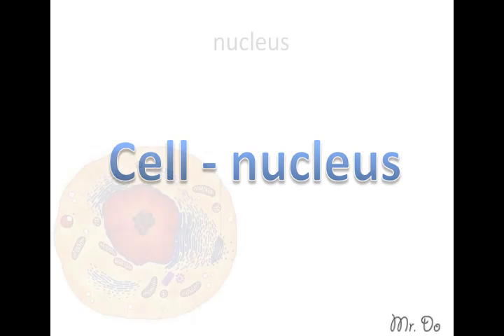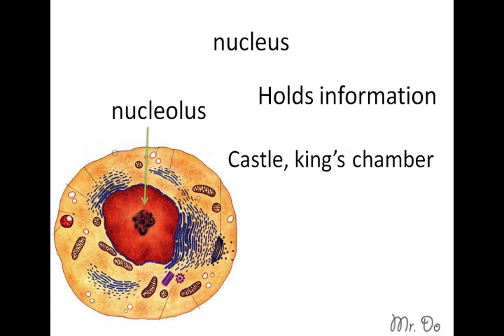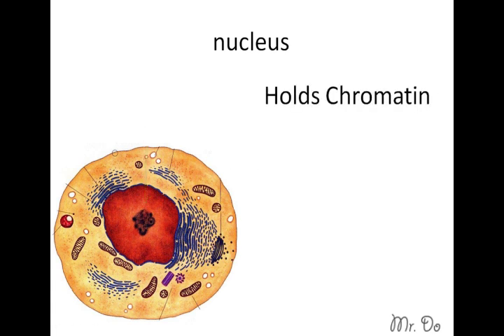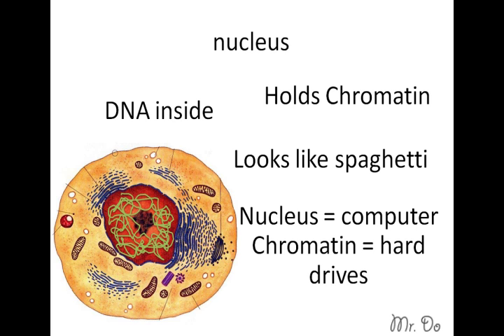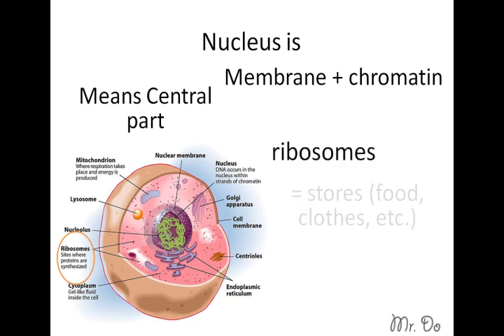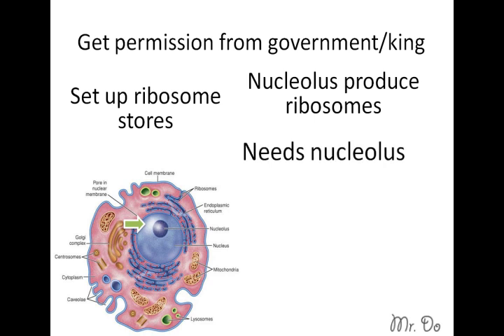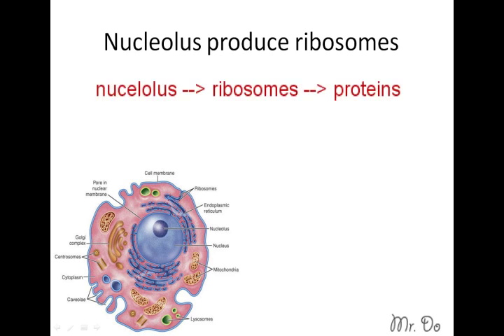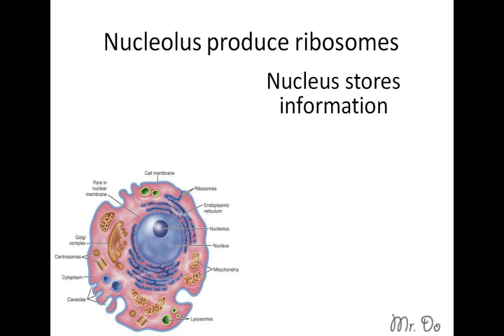cell nucleus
Lost?